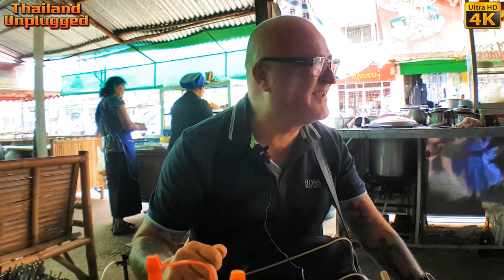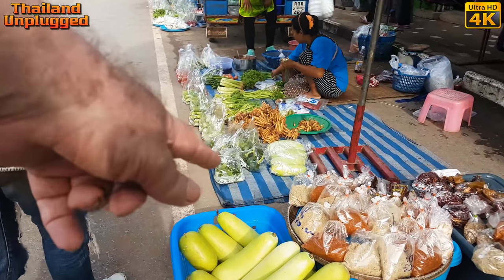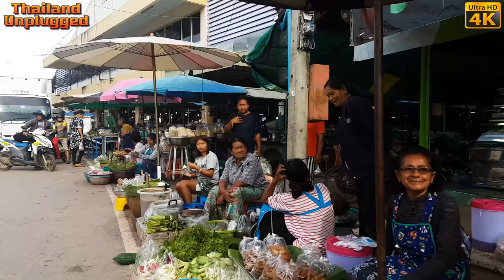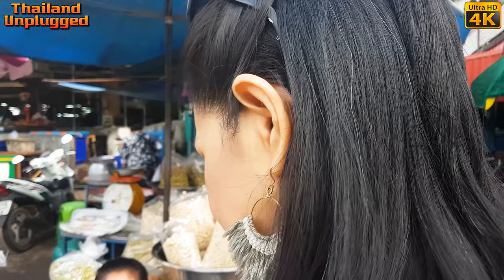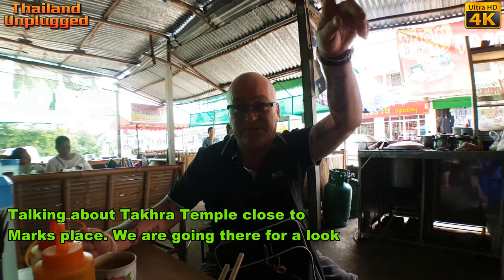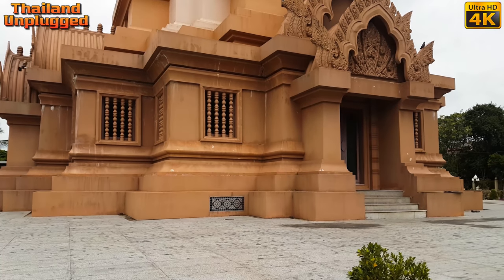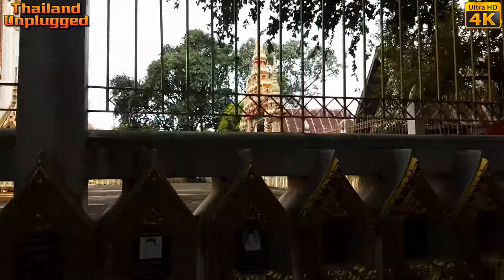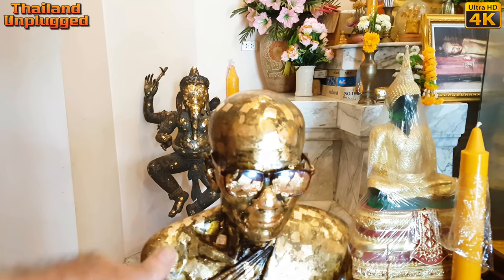Look Around the Small city of Khong Nakhon Ratchasima Korat Thailand Ultra 4K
Today we travel up from Bangkok 4 and a half drive to Khong District, Nakhon Ratchasima (Korat) in North-East Thailand
To Visit Mark and Rattana Loveridge friends and subscriber of our channel who shows us around Khong

Looking through the Khong Market and find a vegetable with a very interesting name and meet real Thai people selling their goods fantastic to see Thailand the real Thailand not on the tourist map
Then for some noodles very good value for money lots cheaper than in Bangkok

And then off to the city or town temple full of surprises this town.
Nakhon Ratchasima is also known as Korat it’s the same place

KHONGS HISTORY
The name of the district originates from the founding legend of its main settlement. A hunter named Khong who was the settler of the town. He welcomed people to settle in the new town. The people named the town after him Mueang Khong.
The area became a sub-district (King Amphoe) of Bua Yai district in 1938. It was officially upgraded to a full district in 1947. The centre of the city is in Ban Kut Rang

LOCATION
Khong is in the northern part of Nakhon Ratchasima Province, north-eastern Thailand.

มองผ่านตลาดคง มีพืชผักที่น่าสนใจมากและพบกับคนไทยที่ เป็นเกษตรกร ขายสินค้าของพวกเขาที่ ปลุกขึ้นมาเอง โดยไม่ผ่านพ่อค้าคนกลาง เป็นชีวิตที่เป็นธรรมชาติ ของคนไทย ในชนบท แท้จริงไม่ใช่บนแผนที่ท่องเที่ยว
แล้วสำหรับก๋วยเตี๋ยว ร้านใกล้ ๆ ตลาด คุ้มค่ามากสำหรับเงินถูกกว่าในกรุงเทพฯ

จากนั้นไปที่วัดที่เต็มไปด้วยความประหลาดใจในเมืองนี้
นครราชสีมาเป็นที่รู้จักกันว่าโคราชเป็นที่เดียวกัน

ประวัติศาสตร์ คง
ชื่อของอำเภอมาจากตำนานการก่อตั้งของการตั้งถิ่นฐานหลัก นักล่าชื่อ นายคง ผู้ที่เข้ามาตั้งถิ่นฐานในเมือง เขายินดีต้อนรับผู้คนในเมืองใหม่
พื้นที่กลายเป็นตำบล (อำเภอกิ่งอำเภอ) อำเภอบัวใหญ่ในปีพ. ศ. 2481 ได้รับการยกย่องอย่างเป็นทางการให้เป็นย่านเต็มลรูปแบบในปีพ. ศ. 2490 ใจกลางเมืองอยู่ที่บ้านกรูดรั

Hi and welcome to Thailand unplugged, my name is Stephen with my Thai girlfriend Meaw we live in Thailand Bangkok I am what they call an Aussie expat or Australian expat if you like,  I've been filming the real life and times in Thailand and showing what it’s like living here in Bangkok… We travel a lot, to the four corners of Thailand Usually filming in 4K vlog  all the way  sampling Thai food, done usually we have traveled to many major cities tourist destinations in Thailand including Pattaya, Phuket, Chiang Mai, Krabi, Sukhothai and Ayutthaya,
We regularly venture to other fascinating places in South East Asia including Cambodia, Laos, Burma, India, Kashmir and Australia.
living in Thailand, lets us tell you all about Thailand and its many adventures including Hotels resorts restaurants Thai street food,  We also look at Thailand, nightlife mostly Bangkok nightlife and the many things you can do and how to do this with, cheap because we live and are living in Thailand,
We invite you to watch our videos and share in our adventure

Pattaya Walking around the Sanctuary of Truth a Massive Temple Carved out of Wood - Vlog 010

Fantastic value Hotel on Koh Chang Thailand  Vlog 50